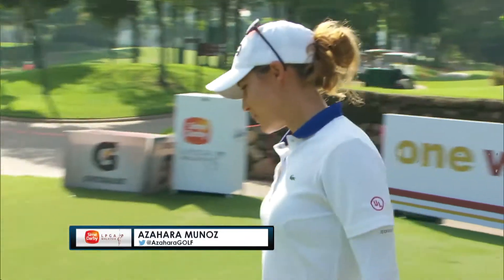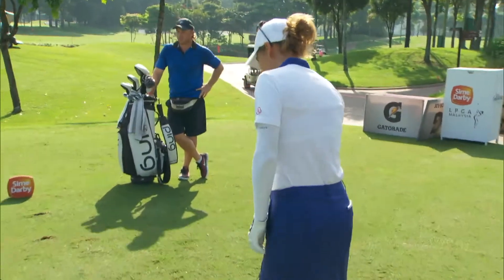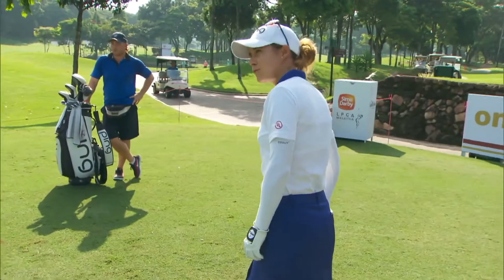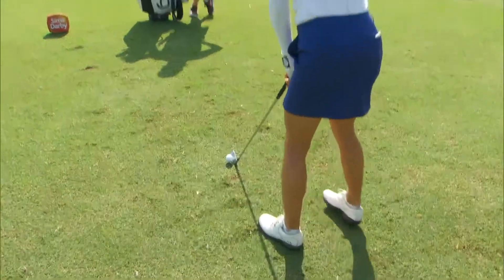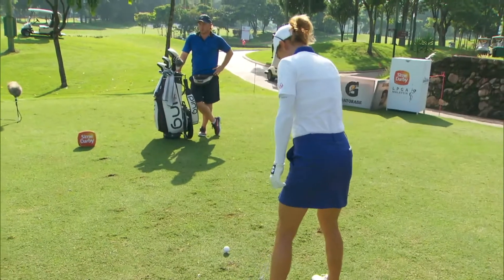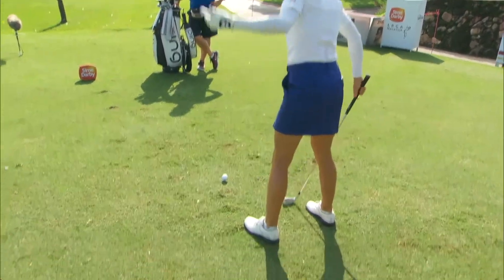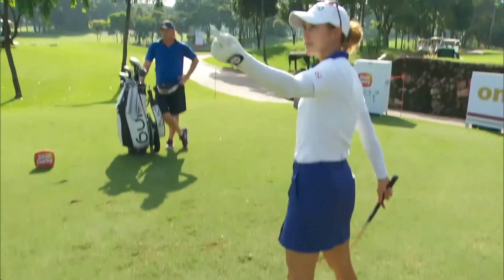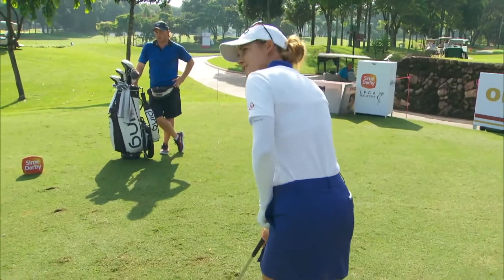Pro Tips with Azahara Munoz